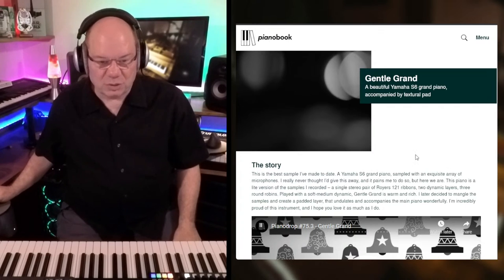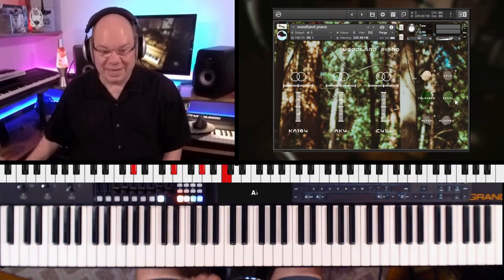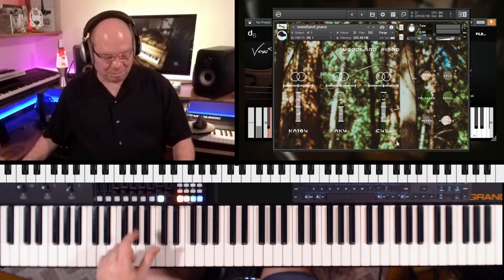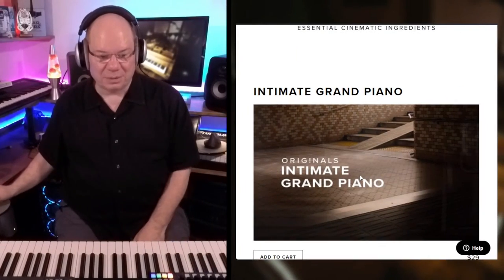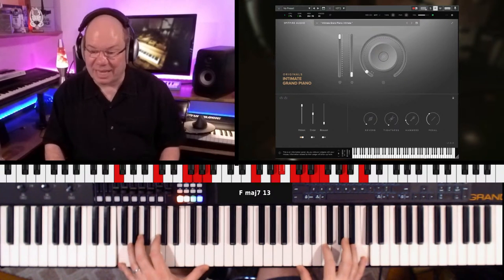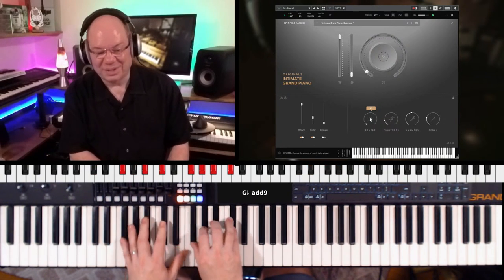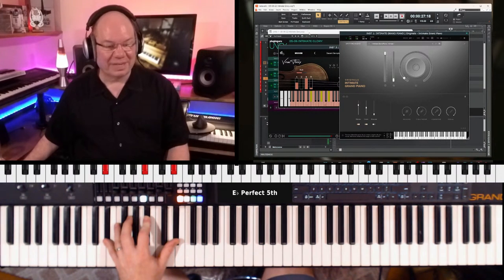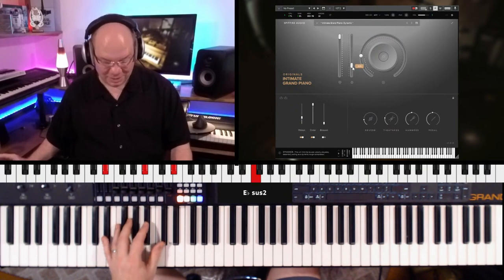Spitfire Audio Originals Intimate Grand Piano | Pianobook, Soundpaint and More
​@spitfireaudiollp recently added Intimate Grand Piano to their Originals lineup of $29 virtual instruments. Intimate Grand Piano provides a departure from the abundance of felted uprights and challenges us to rethink the soft piano genre. More information can be found here:

@pianobook continues to be an amazing resource for FREE instruments. Today I will be featuring titles from @DanKeenMusic and @VenusTheory

@Soundpaintmusic has released some beautiful Martin Ukeleles which we will explore, along with a few other amazing titles from their ever-growing collection of instruments.

- INDEX -
00:00:00 Stand By
00:01:58 Welcome
00:03:42 PIANOBOOK: Gentle Grand
00:07:11 PIANOBOOK: NFO: Orchestral Swells
00:14:15 PIANOBOOK: Woodland Piano
00:18:41 PIANOBOOK: Venus Theory VOLITIONS
00:28:05 SOUNDPAINT: Terz Guitar
00:34:30 SOUNDPAINT: Ukeleles
00:37:20 Spitfire Audio: Originals Intimate Grand Piano
01:07:50 Layering Experiments Using UNIFY
01:17:41 Back To Intimate Grand